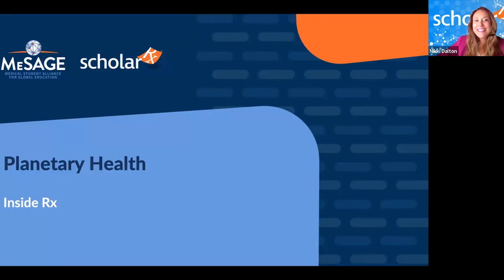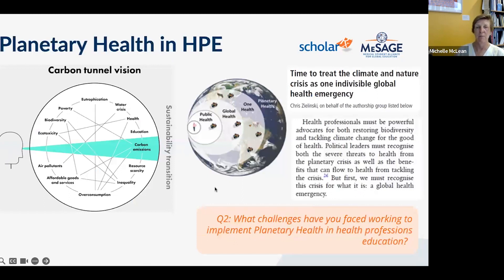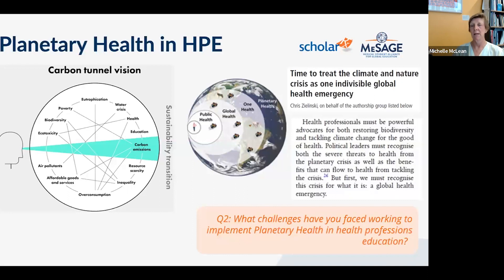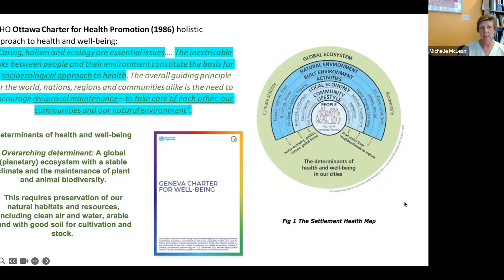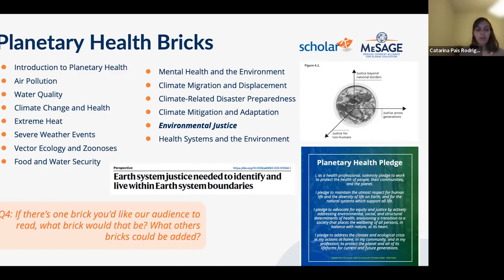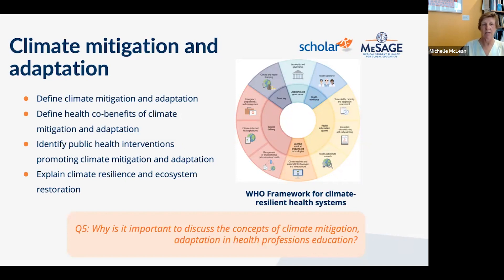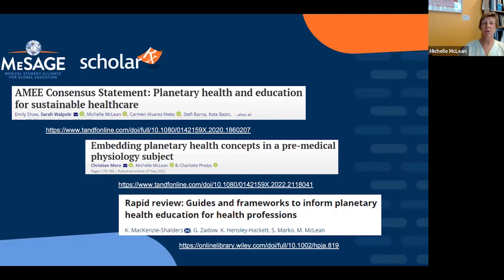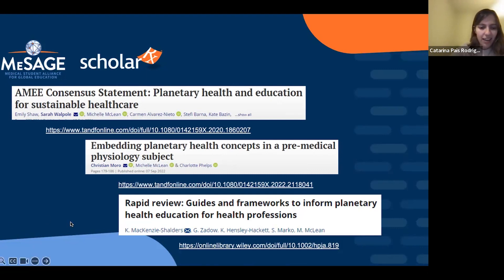InsideRx - Planetary Health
In this session, we explore the world of Planetary Health with Dr. Michelle McLean and Dr. Catarina Pais Rodrigues, where we:
- Introduce the Planetary Health Bricks collection

- Describe the development of the Planetary Health Bricks, and

- Discuss how to integrate Planetary Health in health professions curricula

The Planetary Health Brick Collection

The Planetary Health Brick Collection was developed by MeSAGE, the Medical Student Alliance for Global Education with the guidance of Dr. Michelle McLean, a leading expert in Planetary Health education.

The collection examines how environmental changes affect public health, including air pollution, extreme weather events, and vector ecology. The bricks also cover topics on climate mitigation, adaptation, disaster preparedness, and ways to promote environmentally sustainable health systems. This is one of the most recent MeSAGE publications, an initiative supported by ScholarRx, to identify curriculum gaps and develop content relevant for future health professionals. These free and open bricks can be accessed by anyone

About Dr. Michelle McLean

Dr. Michelle McLean is a renowned expert in health professions education, with over three decades of experience in the field. Her interest in medical education started when she joined a Curriculum Development Task Force at the University of KwaZulu-Natal in South Africa, which implemented a problem-based learning curriculum. After several years as a Professor of Histology, Dr. McLean transitioned to educational leadership roles, first at the United Arab Emirates University and later at Bond University in Australia, where she currently serves. Her research has primarily revolved around student experiences in different parts of their training, professional identity formation, and, more recently, environmental sustainability in health professions education.
With a Ph.D. in Seed Pathology and Mycotoxicology and a Masters in Tertiary Education, her extensive knowledge and passion for the environment, combined with her experience in curriculum development, make her the perfect guide for this discussion.